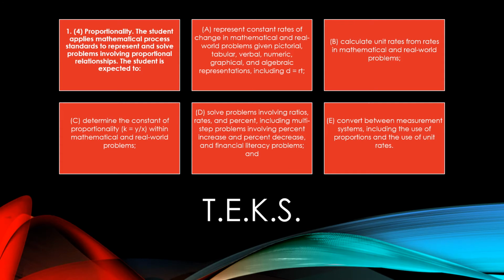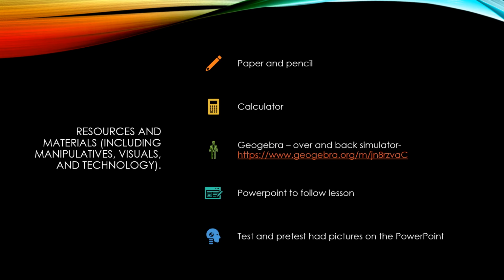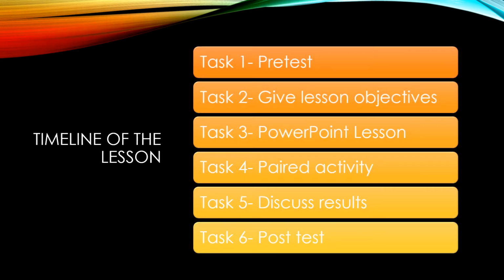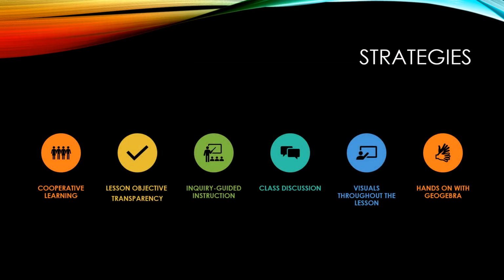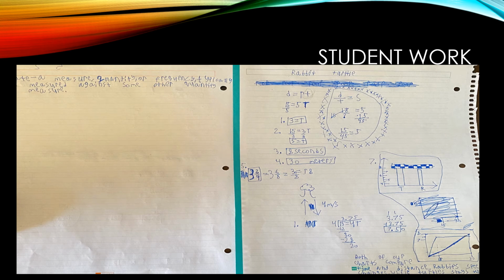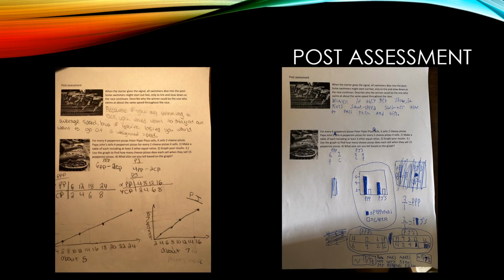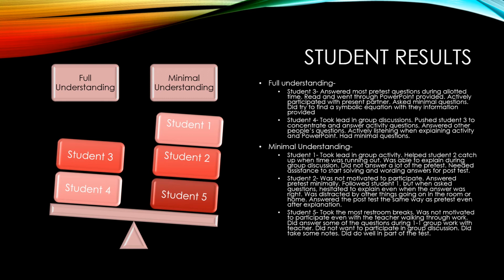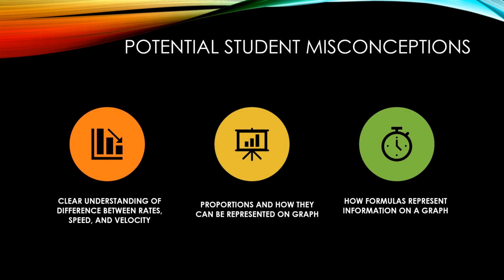overandback MTED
Over and Back lesson.